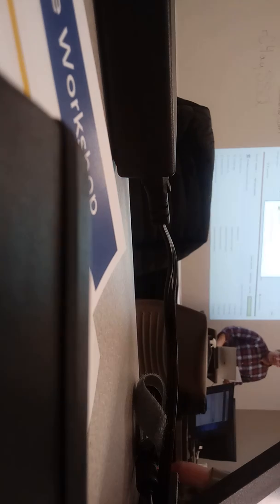Lubbock Coding Academy Free 4/11 Workshop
For everybody that missed the lubbock coding academy workshop on 4/11/19 here's a video of the very beginning of it.